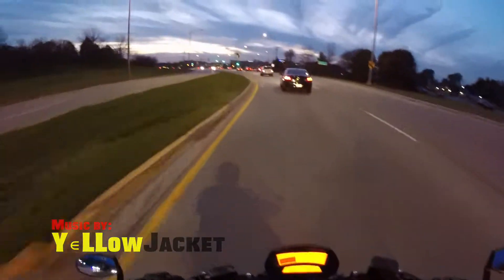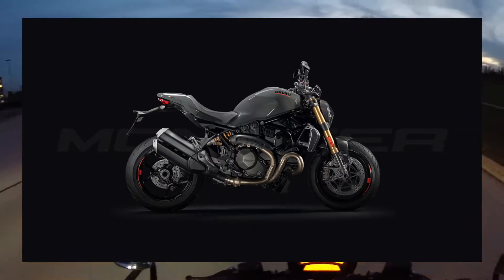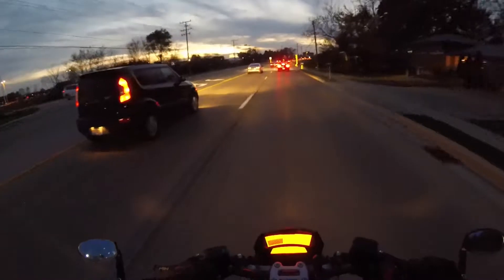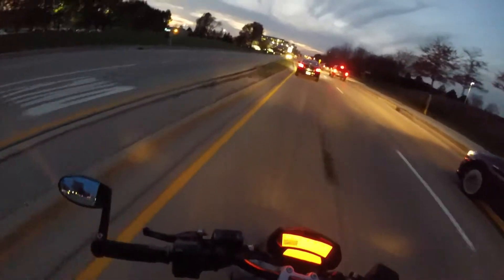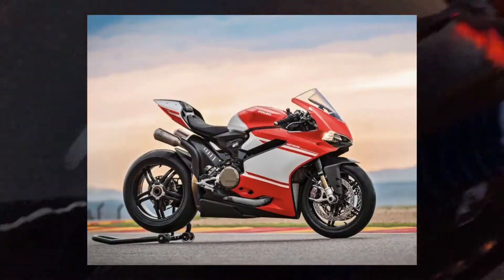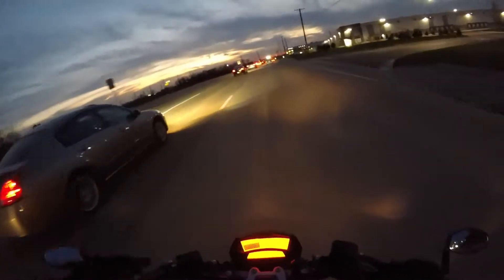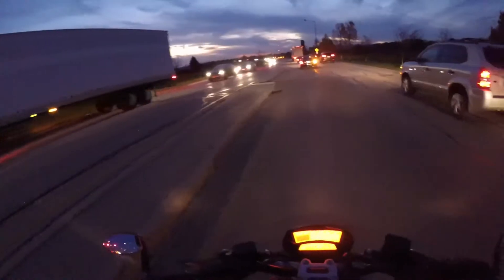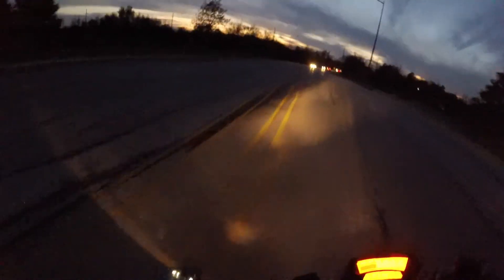EICMA | Ducati 2017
Quick update. What Ducati is pushing for 2017.

What I use:
GoPro 3+ Silver
Sena 20S
Sena GP10
Ram Mount for my phone:
Universal Large Phone Cradle
Short Arm
U Bolt
Givi Tank Bag
HJC Helmet
Leather Jacket